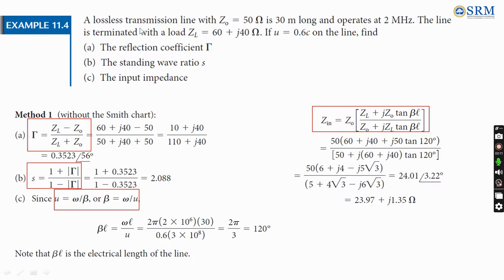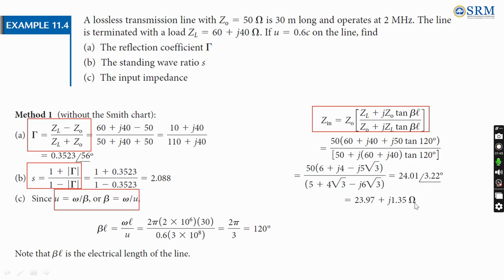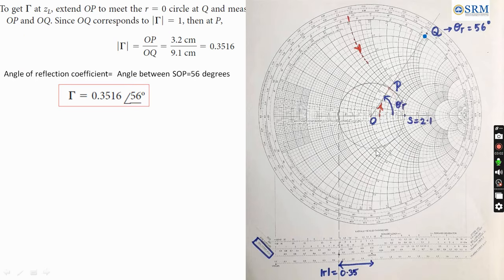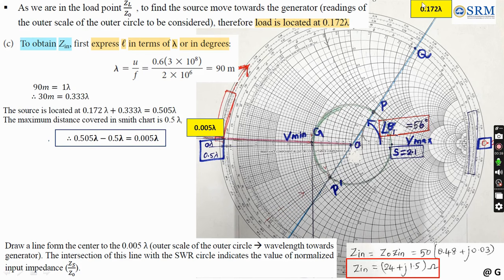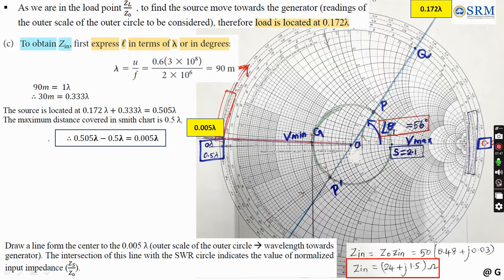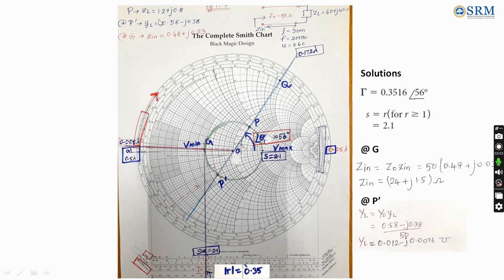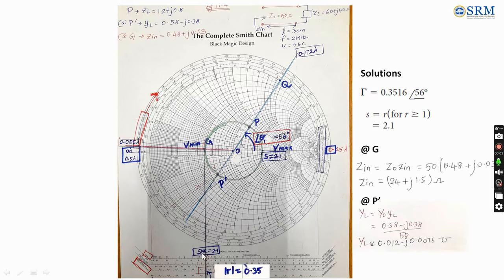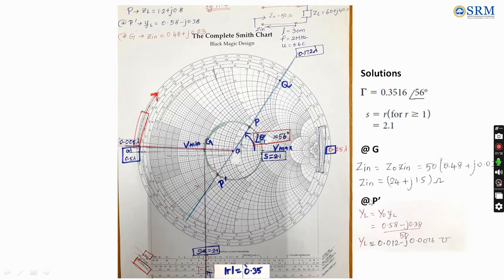21ECC205T EMTI M5 S5 Input impedance of transmission line using Smith chart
Welcome to today’s session!
We’ll learn how to find input impedance using the Smith Chart—from plotting the load to tracing along the line and reading the resulting impedance.